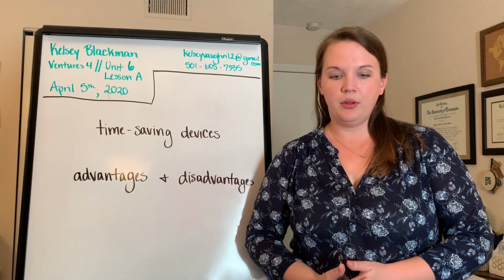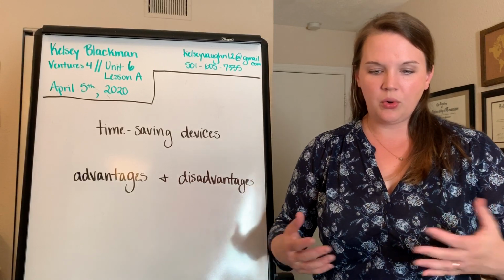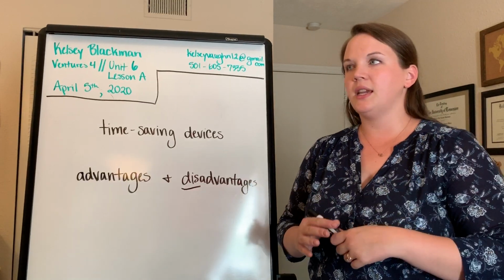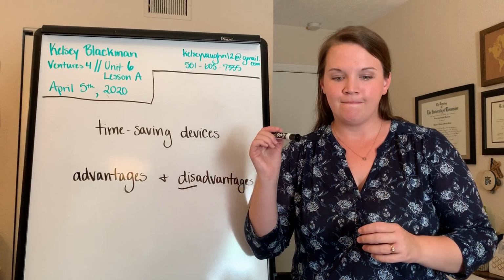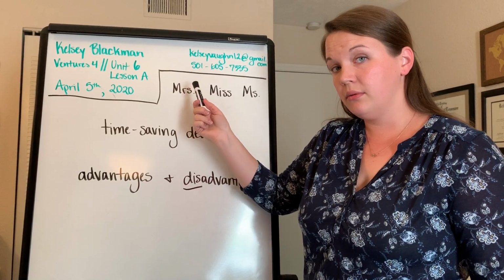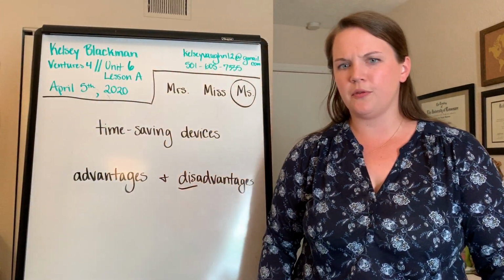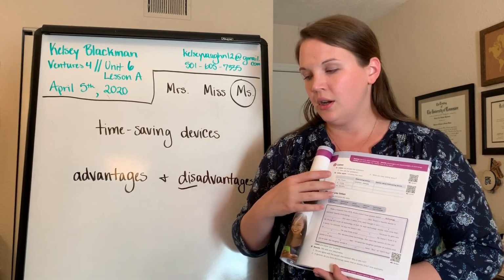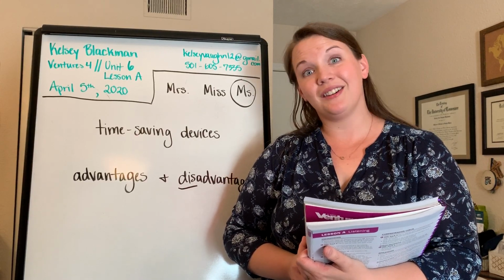Blackman, Kelsey Dwell Ventures4 20200403 Part1 3